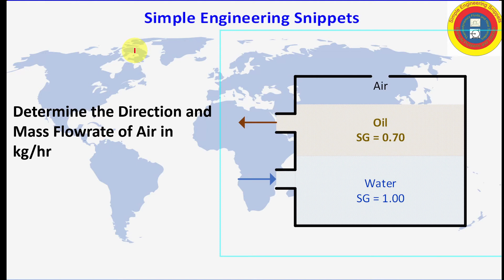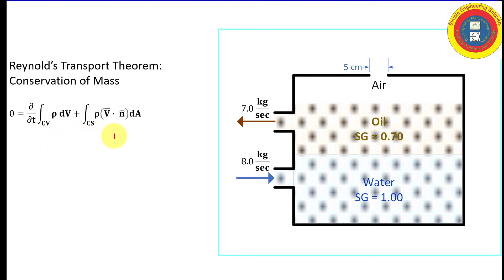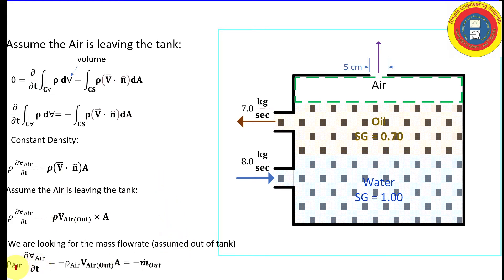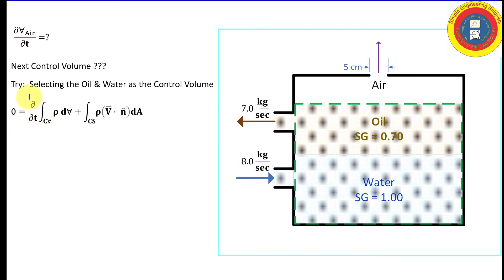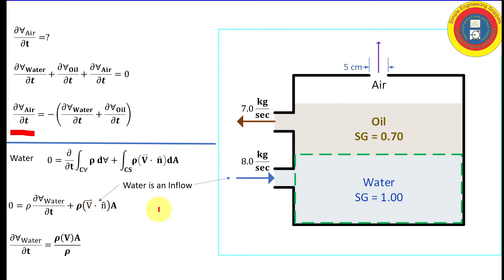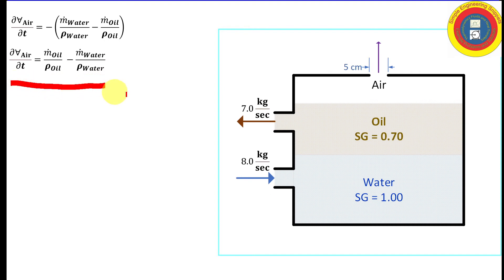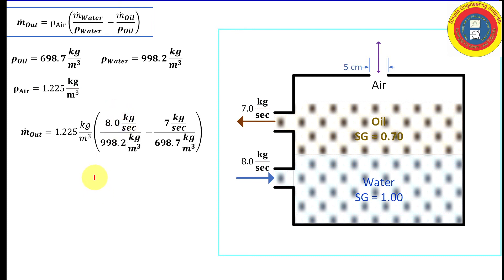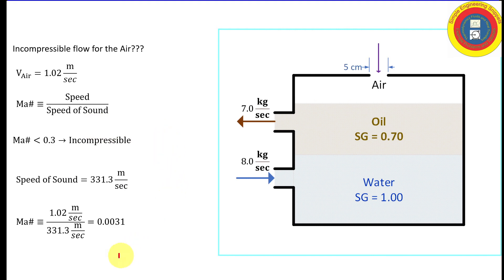Reynold's Transport Theorem Transient Conservation of Mass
Example video:  Transient conservation of mass.  Reynold's Transport Theorem, Reynold's Transport, Fluid Mechanics, Fluids, Integral Conservation Laws, Mechanical Engineering.